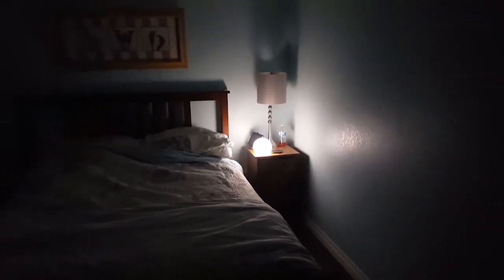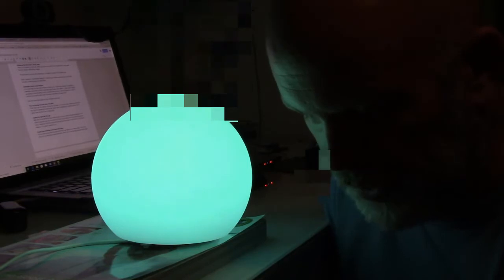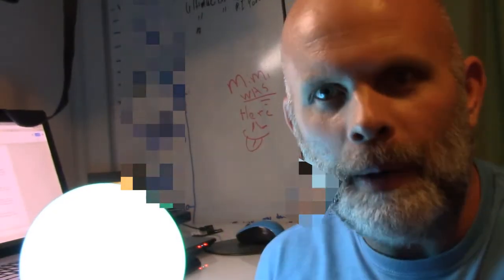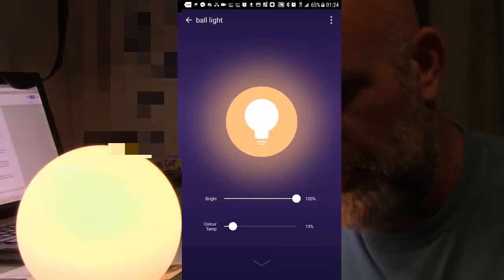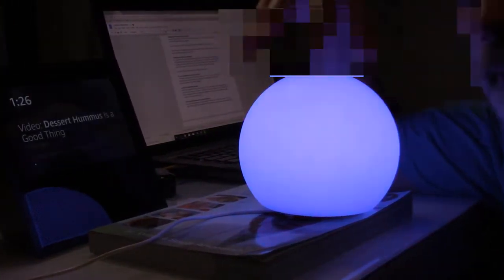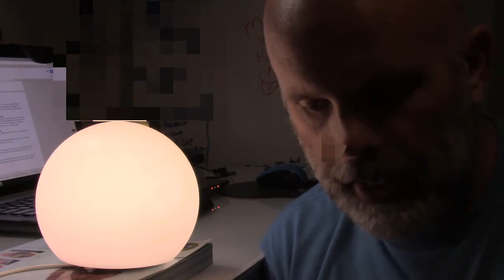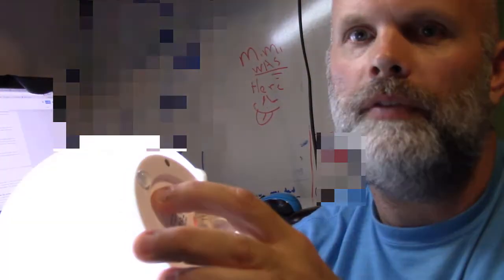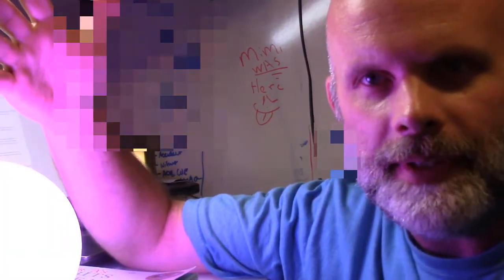Portable Smart Lamp Review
In this video, I review the portable smart lamp that can be connected to Alexa or Google Home.  This was a lot of fun to review.